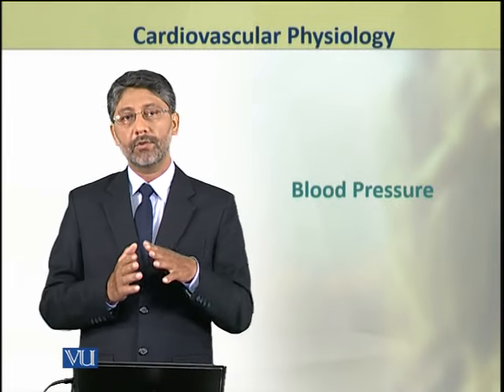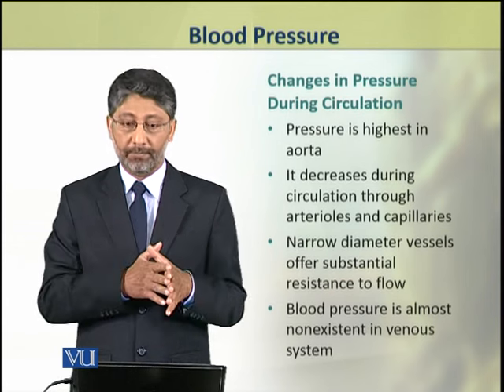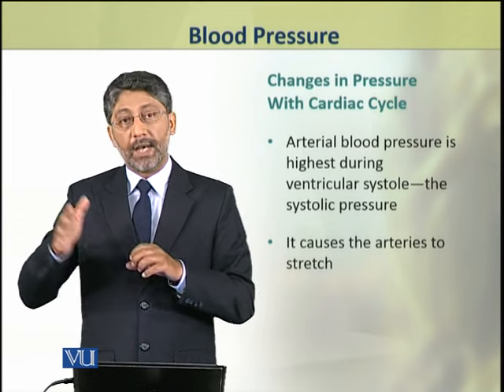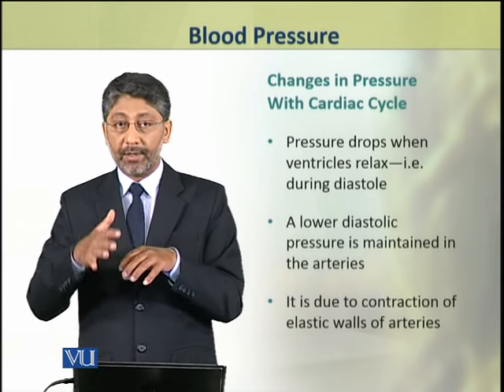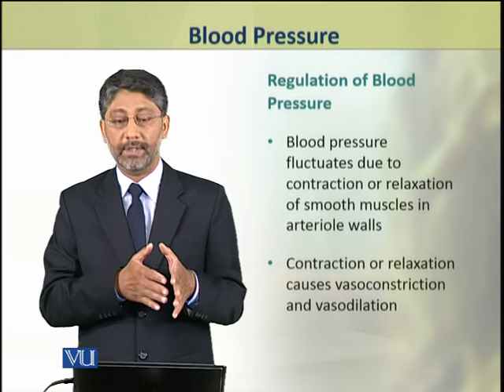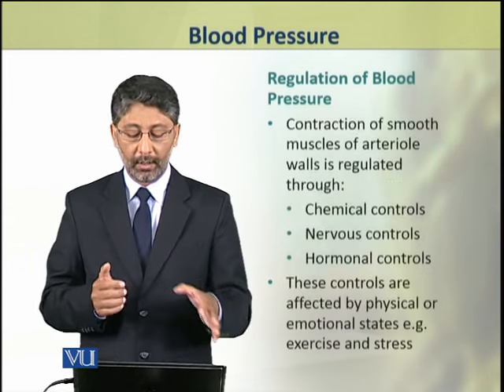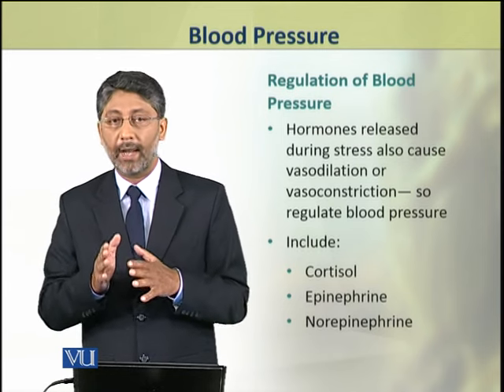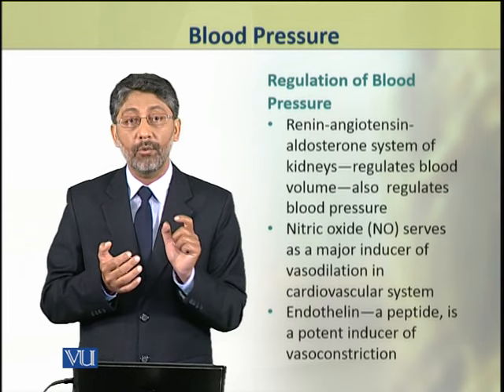Blood Pressure | Animal Physiology and Behavior (Theory) | ZOO502T_Topic136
Topic136: Blood Pressure,
By Dr. Ateeq ul Jaleel